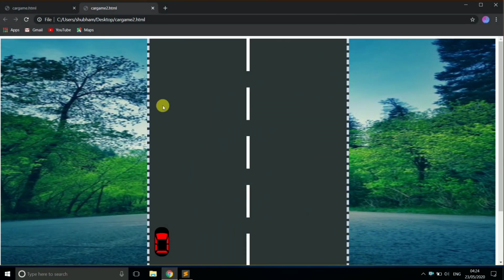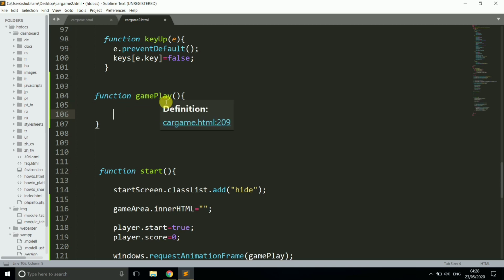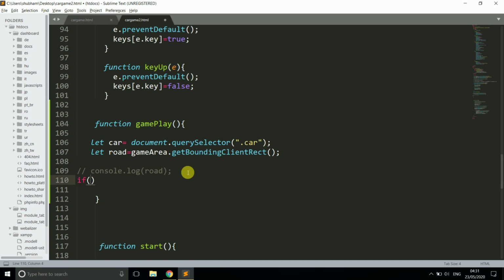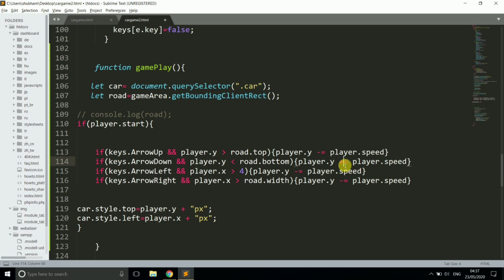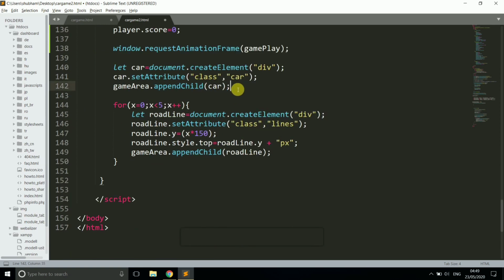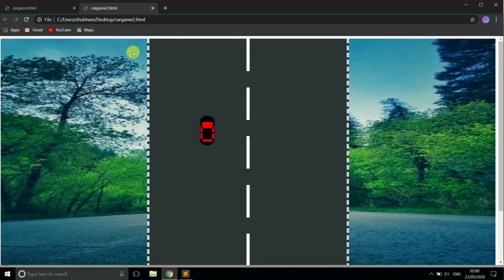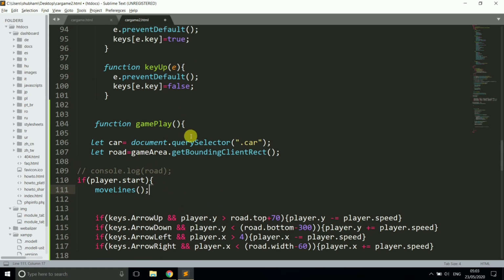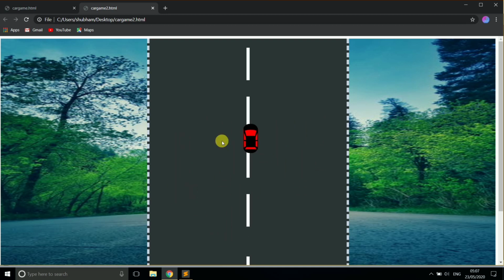(Part-2)Traffic Racer game using HTML,CSS &JavaScript || Car game using JavaScript.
This video is about to make a Traffic Racer game using HTML , CSS and JavaScript .

**This video is the second  part of this Car game development series.

** This Car game development series consists 3 parts.

** For source code ,comment in the comment box.

You can also see my previous Snake game tutorial.

Check it out my friends blogs of HTML at :-